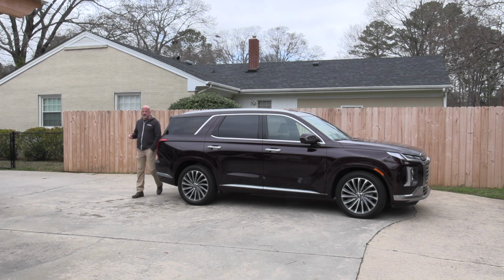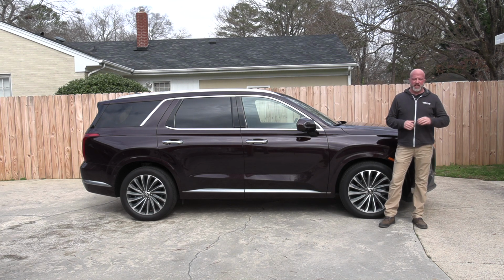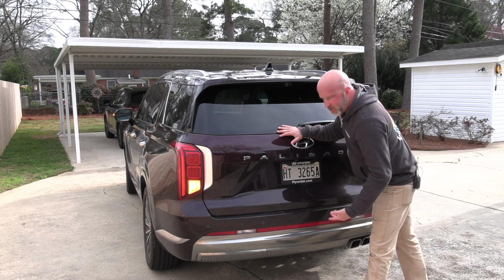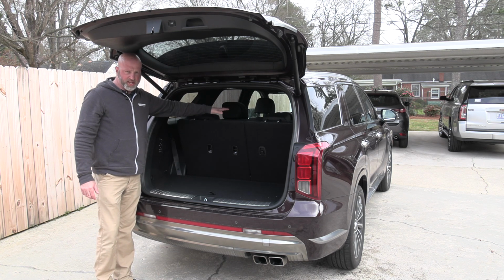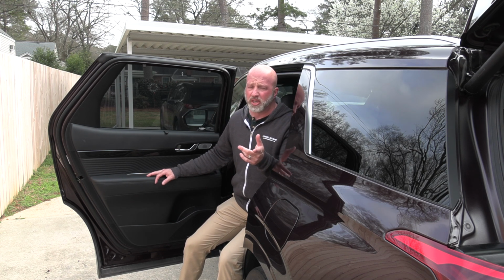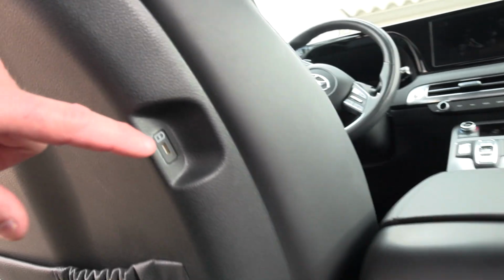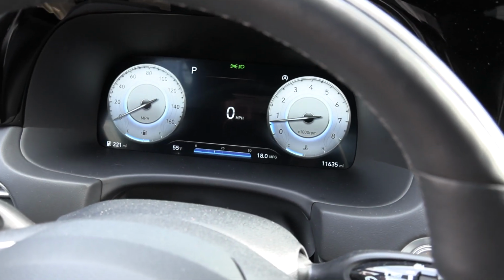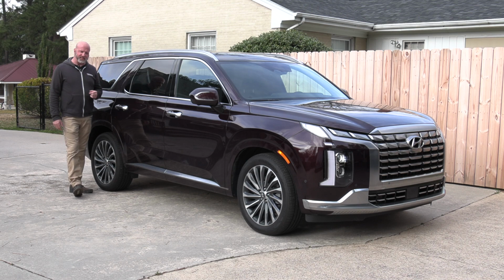2023 Hyundai Palisade Calligraphy (SE12, EP 5, NU 372)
In this video learn all about the ins and outs of this vehicle. A brief walk-around,  interior breakdown and hint at what lies under the hood. I don't aim to be an expert, just providing the best sneak peek.2023 Hyundai Palisade Calligraphy  review.